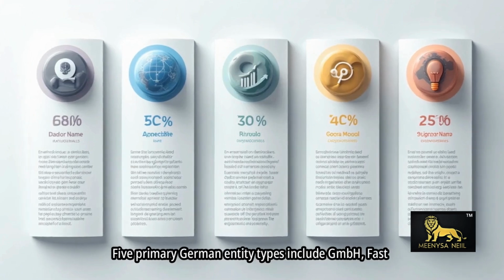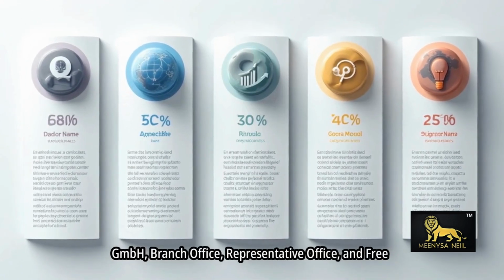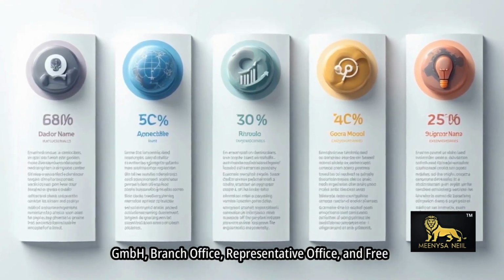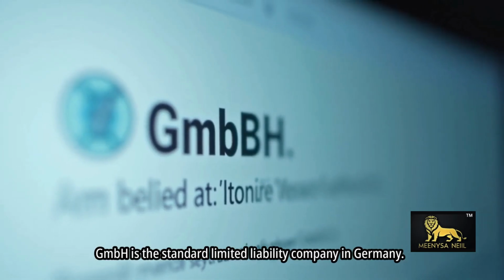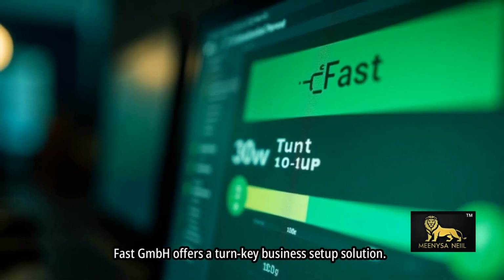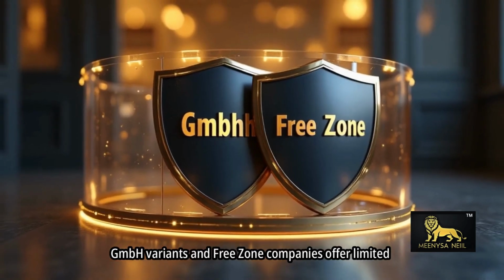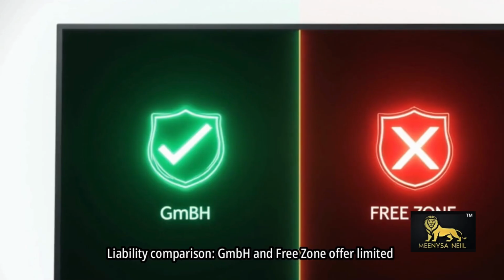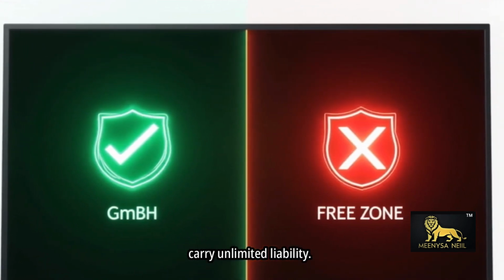🇩🇪 “Germany Company Formation | Easy Step-by-Step Incorporation Guide 2025 | Start EU Business”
Welcome to Meenysa Neil International Export Pvt. Ltd. – Planning to start your own company in Europe’s strongest economy?

In this video, we explain step by step how to incorporate a company in Germany in 2025, including:

✔️ Types of companies you can register (GmbH, UG, AG, Branch Office)
✔️ Minimum capital requirements for GmbH and UG
✔️ Documents required for foreigners and non-EU residents
✔️ Detailed incorporation process with timeline
✔️ Cost involved and hidden charges to consider
✔️ Taxation system, VAT registration, and compliance
✔️ Common mistakes to avoid while registering your German company

Whether you are an Indian entrepreneur, exporter, EU investor, or startup founder, this video will guide you to set up your company legally and efficiently in Germany.